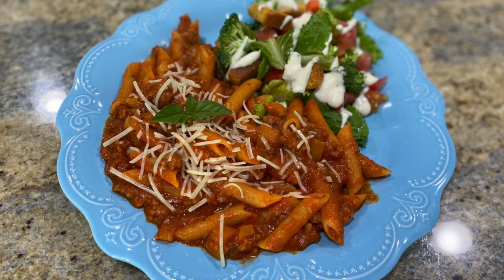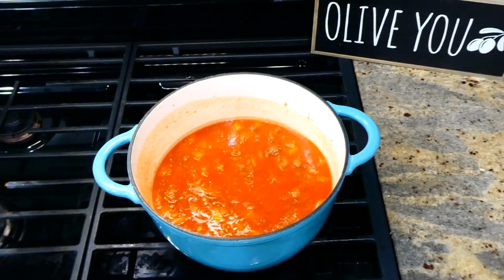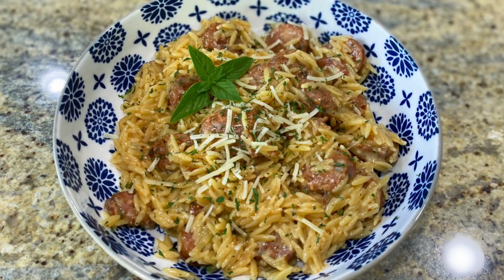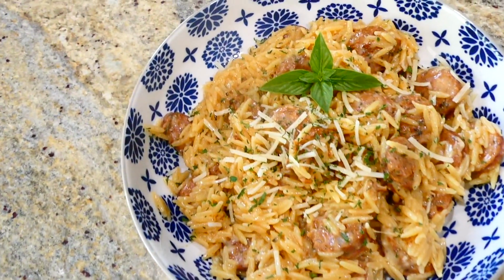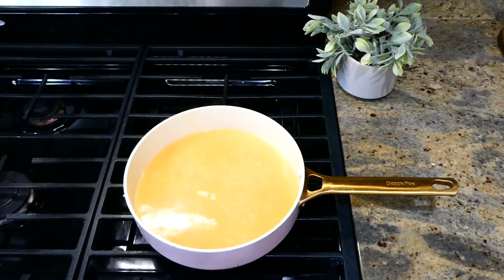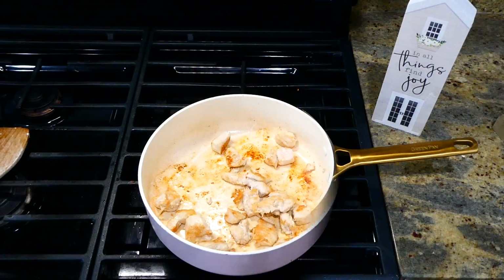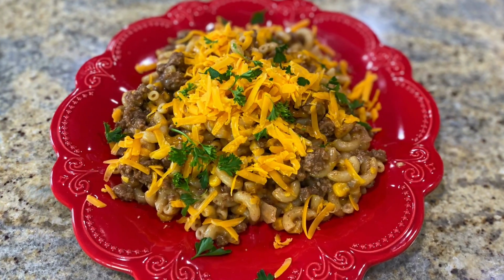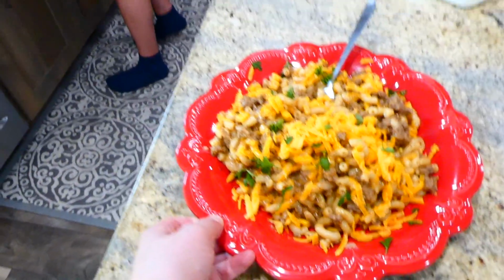5 Tasty ONE POT Meals | The EASIEST Under 30 Minute & FEW Ingredient Recipes | Julia Pacheco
WEEKNIGHT MEALS MADE EASY | ONE POT PASTA RECIPES | WHAT'S FOR DINNER? | LET'S GET COOKING! Some weeknights are meant for simplicity like sheet pan or slow cooker meals, but today is all about meat and pasta/rice recipes that are cooked together easily in one pot! Most of these use only 5 ingredients and cook in under 30 minutes! I hope you find a little cooking inspiration!

0:00 Welcome! ❖ Today's Recipes
0:27 Sausage Pasta
2:45 Smoked Sausage & Orzo
4:32 Cheesy Ham Broccoli & Rice
6:25 Creamy Pesto & Chicken Pasta
7:56 BBQ Beef Pasta

Follow along for more tasty recipes! 🧑🍳